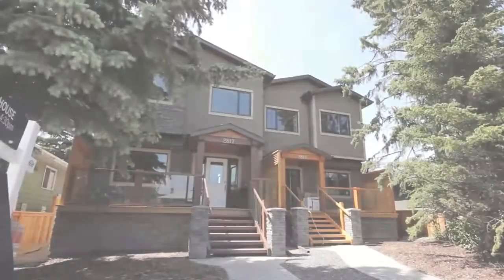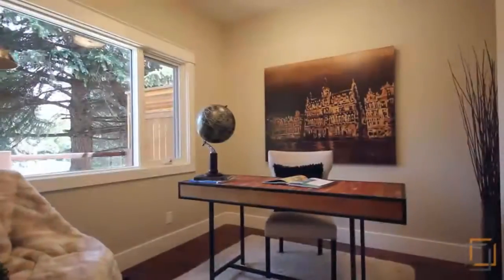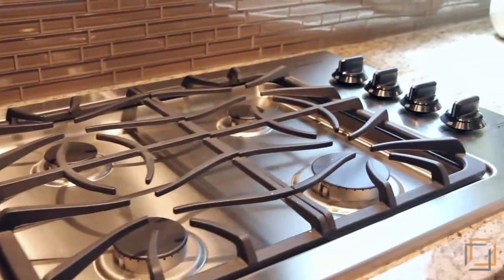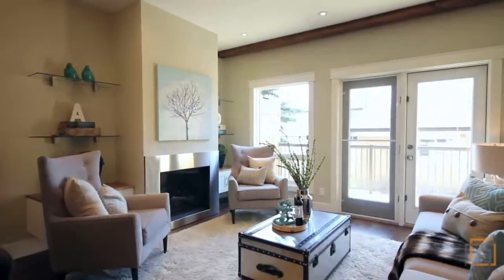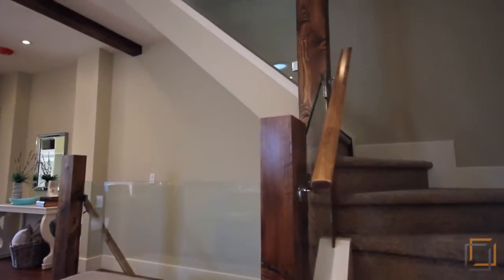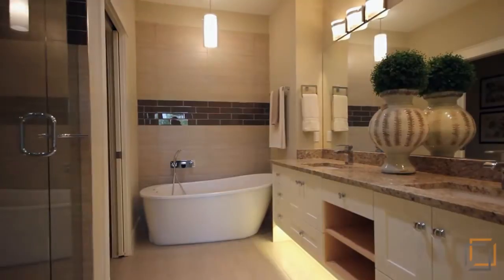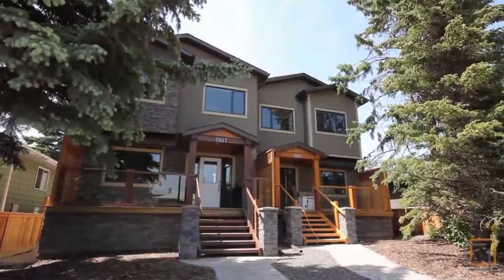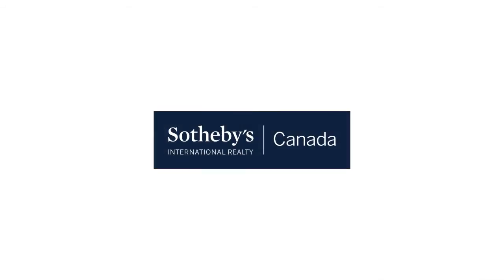Calgary Video Tour - Real Estate 2817 25th Street SW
2817 25th Street SW
This property is listed by Renata M. Reid & Associates